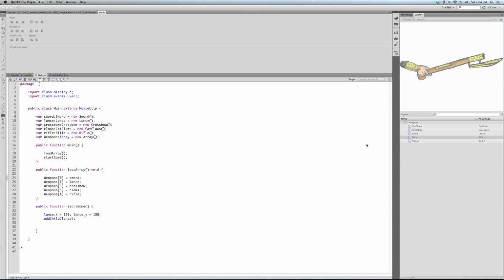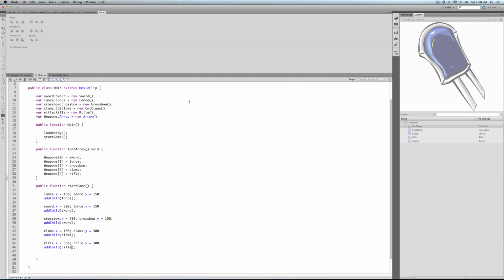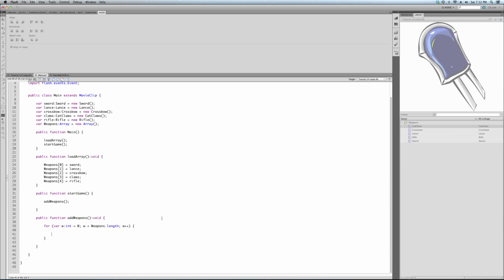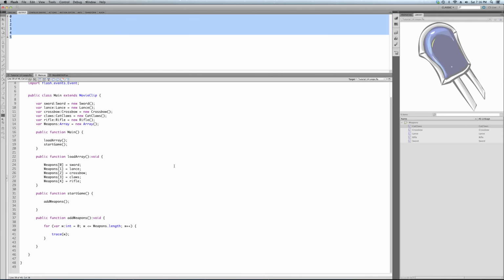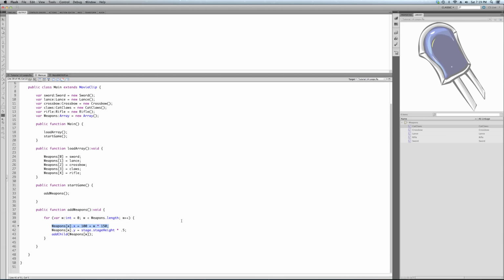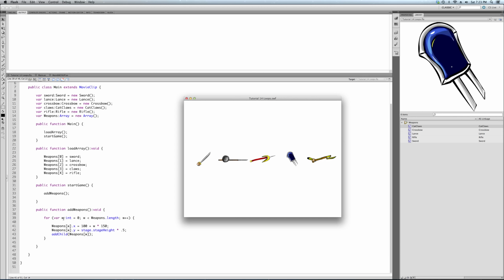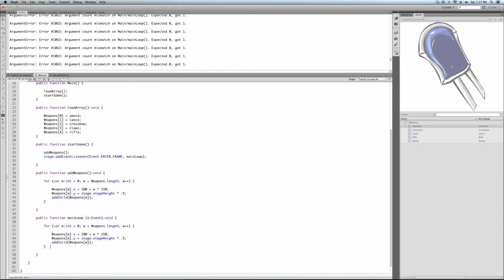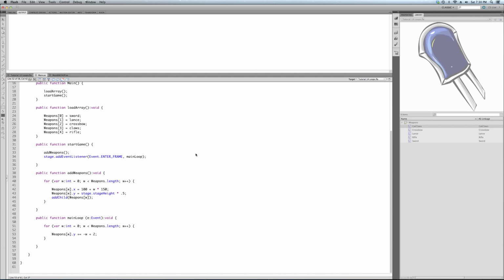Flash Actionscript 3 for Games: Tutorial 14 - Loops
Our second game, Urban Santa is now free online, go over to Newgrounds.com to play.  Here's the link, and please let us know what you think:

In this tutorial I'll be introducing you to Loops, and using them with Arrays, which unleashes GREAT POWER!  And also GREAT RESPONSIBILITY!